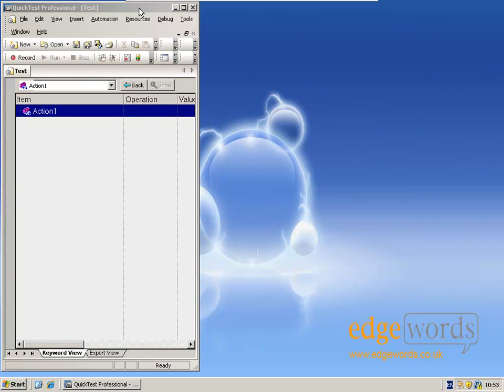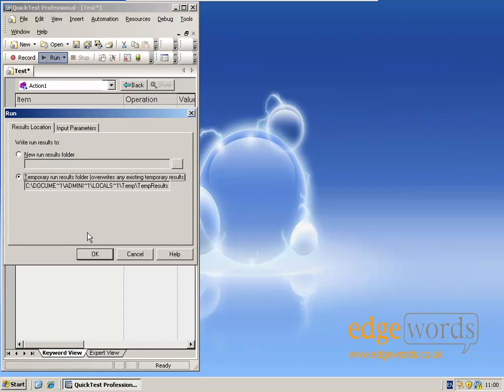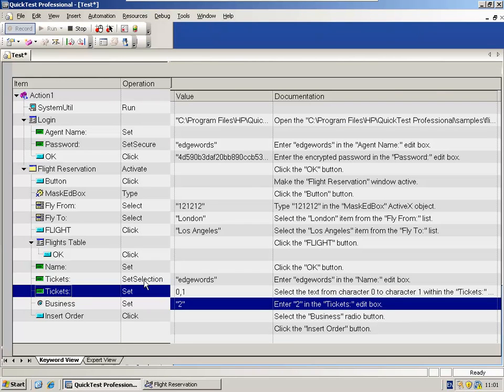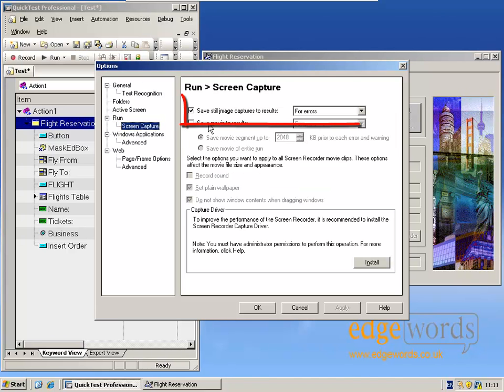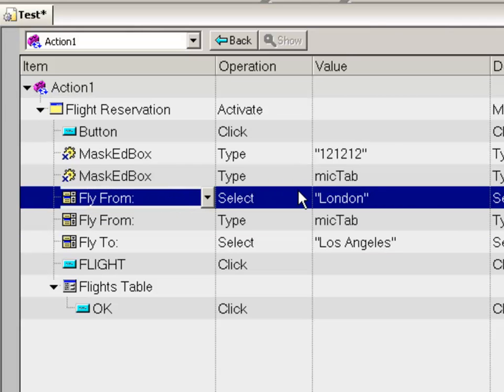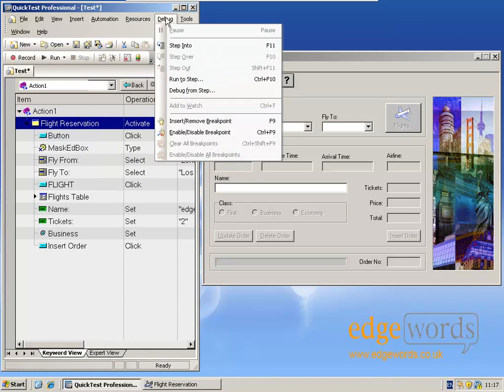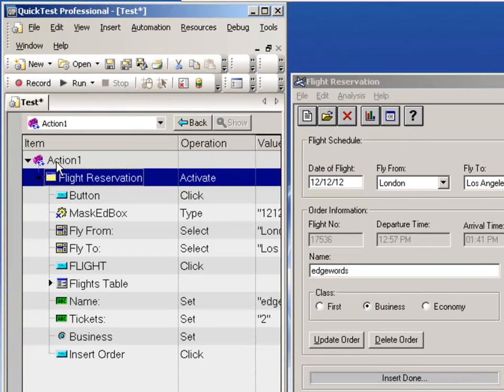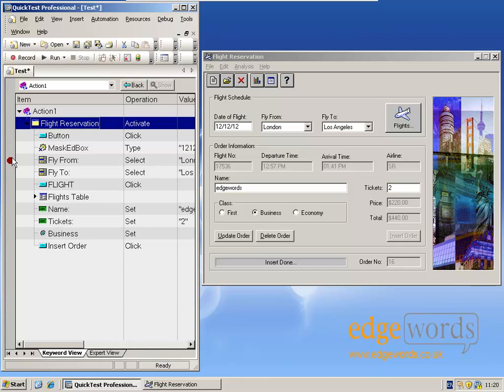2 3 Recording Tips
Tips for making your QTP recording & playback more reliable